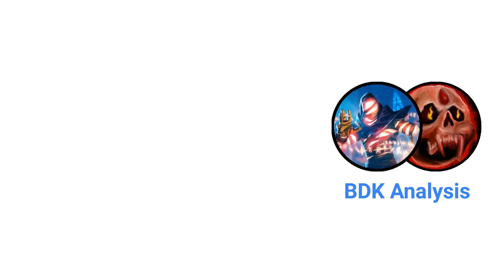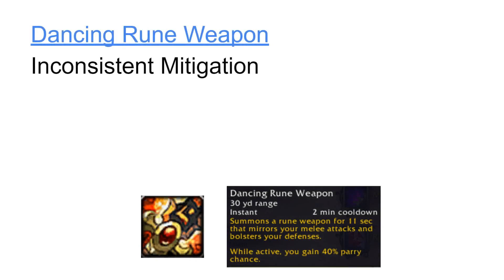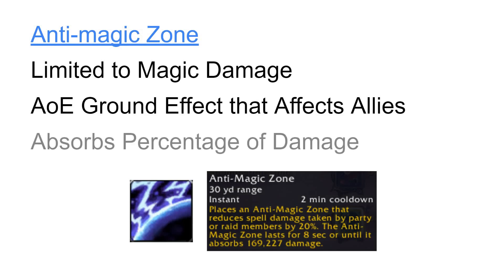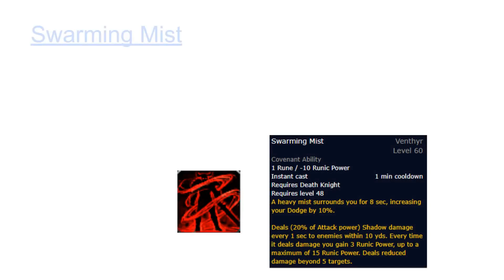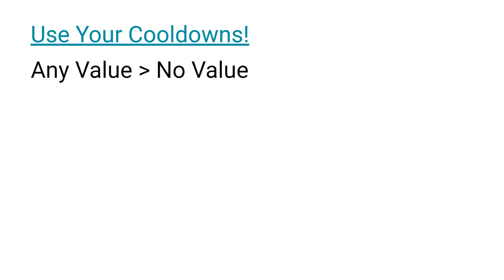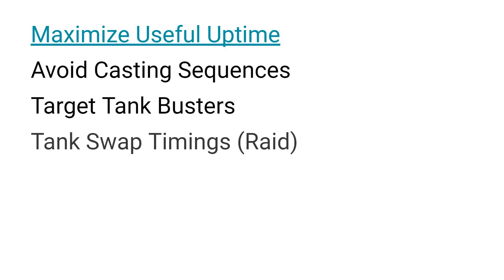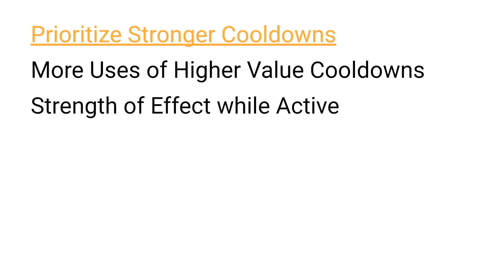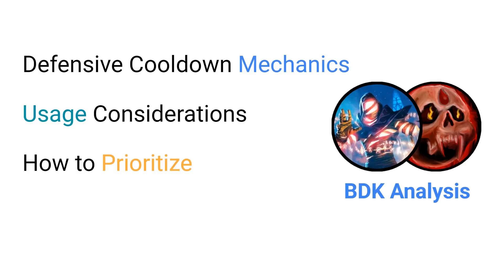Defensive Cooldown Guide - Blood Death Knight [9.1.5]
Proper use of Defensive Cooldowns is an important aspect of tanking on Blood Death Knights effectively. This video is intended to provide guidance on how to use your Defensive Cooldowns.